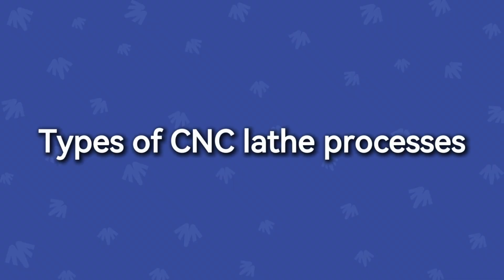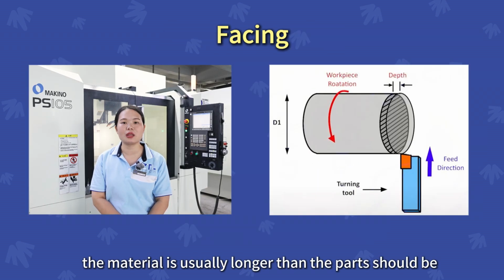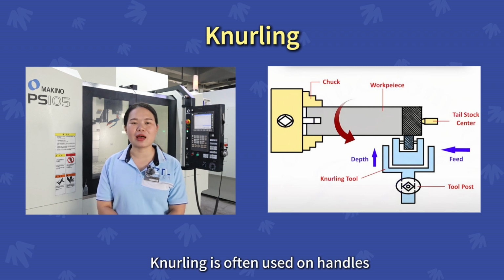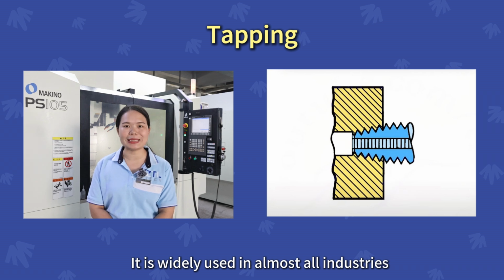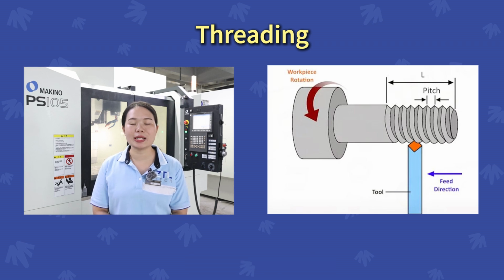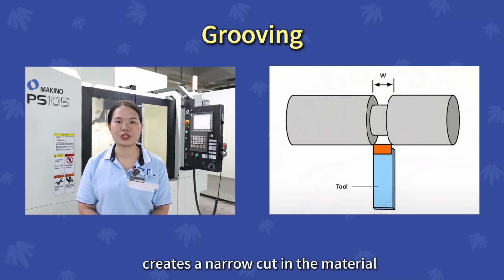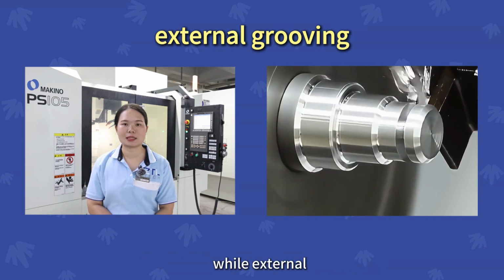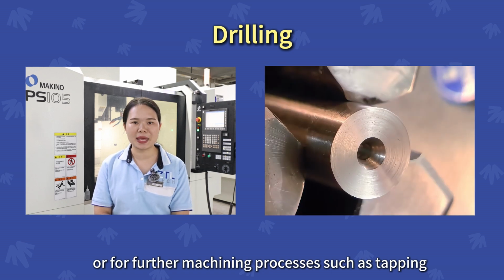What is CNC Lathe: Woking Principle, Types, Applications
cnclathe, a subtractive manufacturing process, mainly used to machine rotating parts such as cylindrical and conical shapes.

to see our sales Alina Yu explore all about cnc lathe

00:00 - 00:10 Introduction
00:11 - 00:37 What is CNC lathe
00:38 - 03:29 Types of CNC lathe processes
03:30 - 04:07 Materials suitable for CNC lathe
04:08 - 05:36 Applications of CNC lathe
05:37 - 06:18 CNC lathe services at Zintilon

Zintilon, specialized in rapid prototyping and low-volume production of precision metal and plastic parts, is a custom mechanical partmanufacturers, we provide high-quality cnclatheparts by our advanced cnclathemachine, experienced engineers for aeropace, automotive, medical, etc.